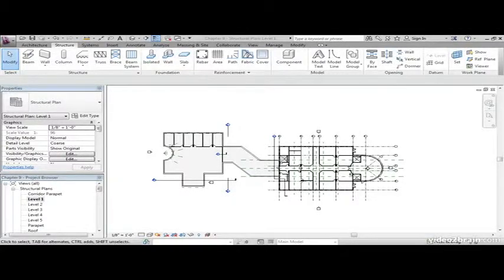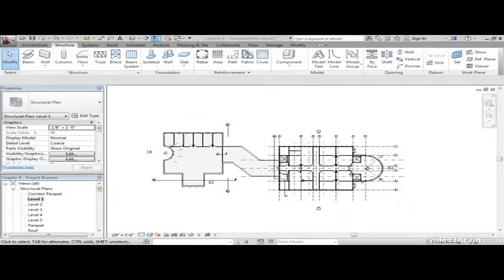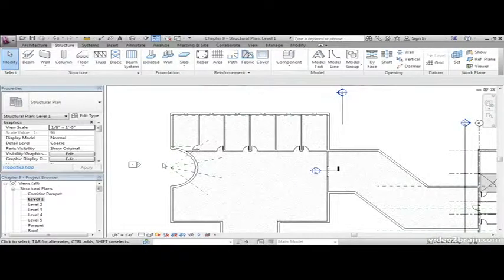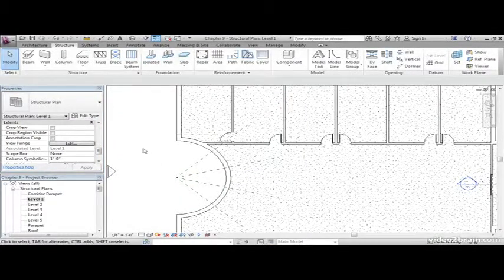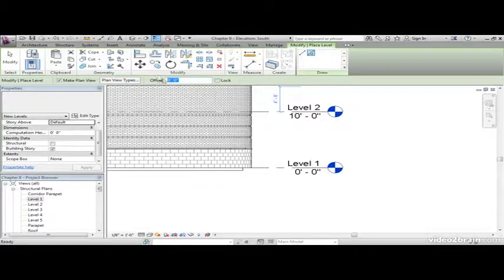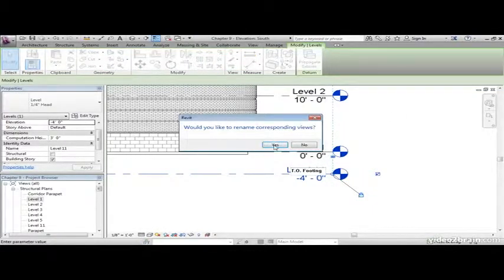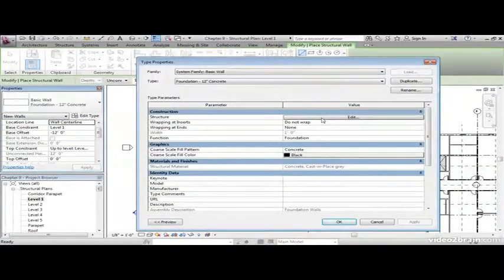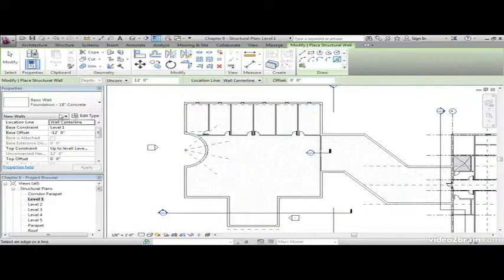Learning Autodesk Revit Architecture 2013 , Structural Items 5